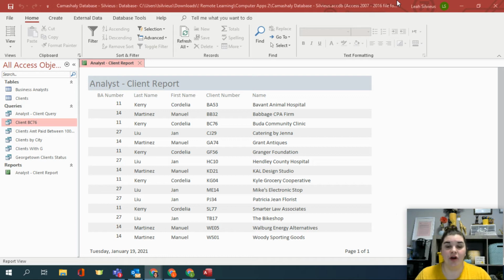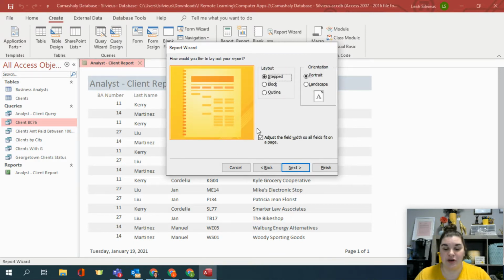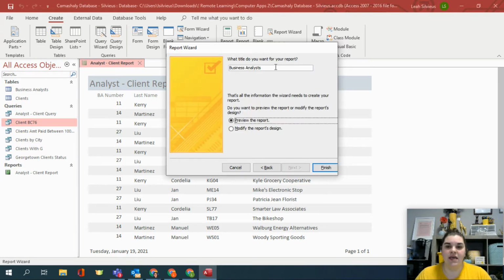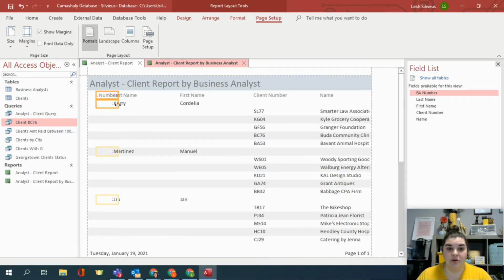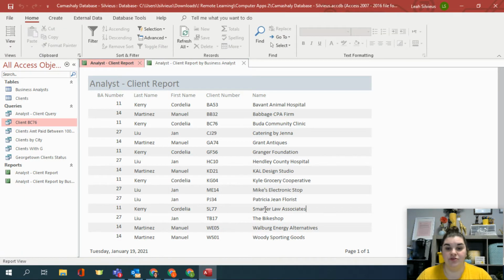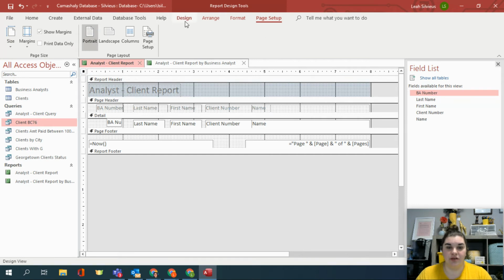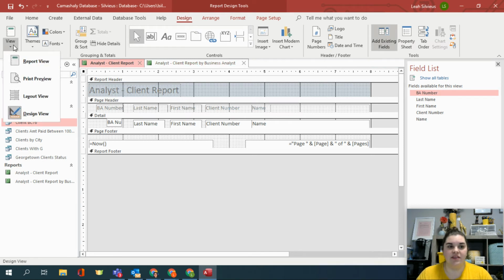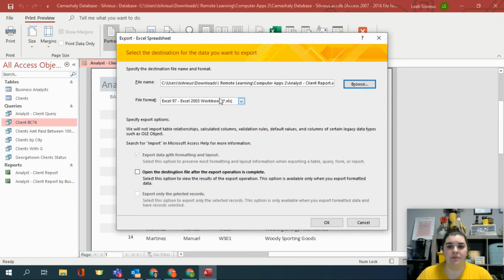Camashaly Database - Analyst Client Report by BA & Exporting Data